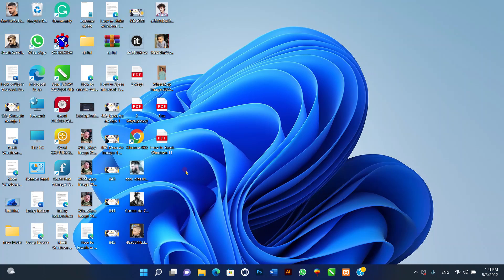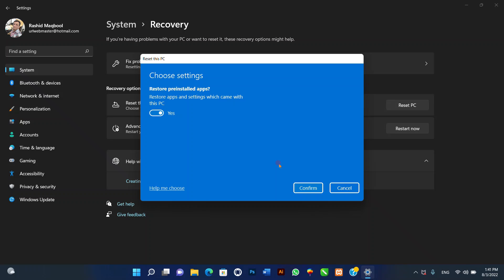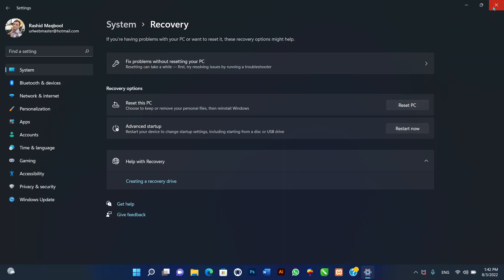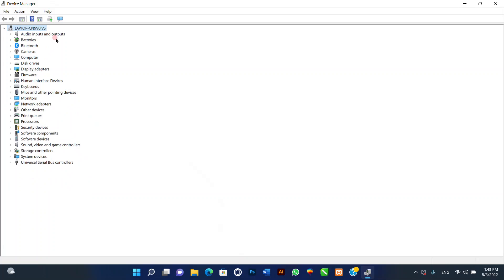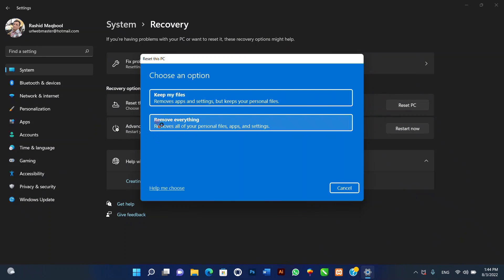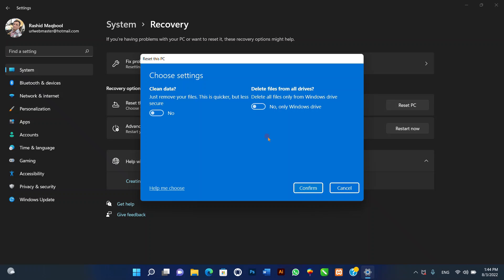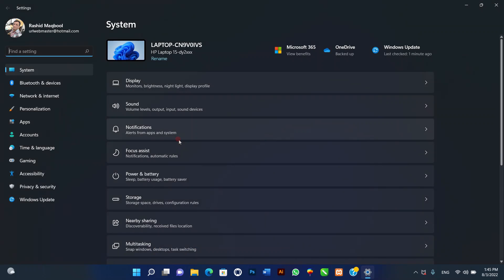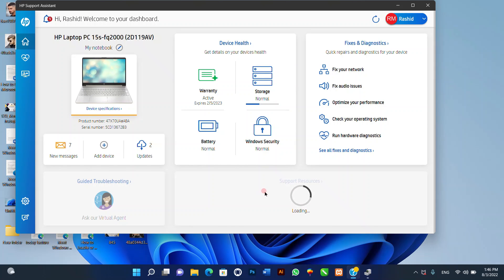How to Reset a Windows 11 PC to Factory Settings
@windows 11 @TheItmaster1
 Learn how to reset your Windows 11 PC to its factory default settings to resolve common problems and improve performance. This guide provides step-by-step instructions on using the "Reset this PC" feature, including options to keep your files or remove everything. Additionally, it covers checking for updates, installing missing drivers, and restoring files from backup after the factory reset. Follow these instructions to refresh your Windows 11 system and get it back to optimal condition.

If your Windows 11 PC is slow or causing problems, you can reset it to
the default factory settings, and here's how.
On Windows 11, if you had the same setup for a long time or are experiencing
problems with your laptop or desktop computer, the "Reset this PC" feature can
help to revert the system to the factory default settings to fix the most common
problems and improve overall performance.
The "Reset this PC" feature allows you to reinstall Windows 11 with multiple options
to start from scratch with a clean copy. For instance, you have an option to restore
the factory settings keeping your settings and files, and there is another option to
remove everything to resolve problems, such as issues starting up or shutting
down, excessive memory usage, performance running apps, battery draining
quickly, or removing tough malware.
The feature even offers an option to use the original image instead of a custom
manufacturer recovery image that may contain unwanted bloatware and
configurations.
This guide will walk you through three different methods to reset Windows 11 to its factory
settings by keeping your files or erasing everything.
To reset a Windows 11 laptop or desktop to its factory default settings without